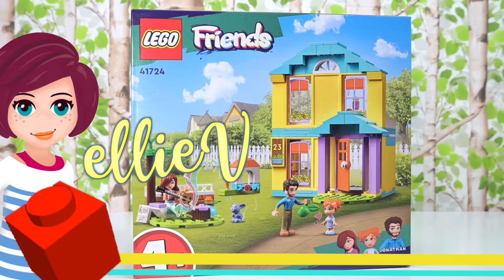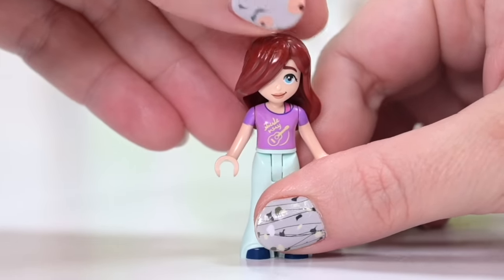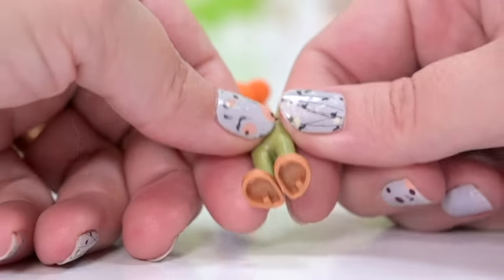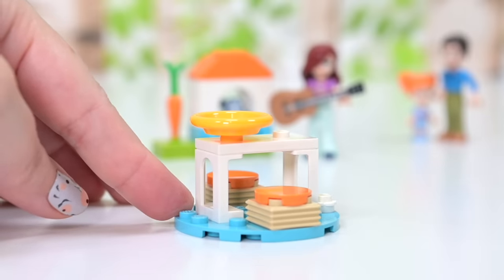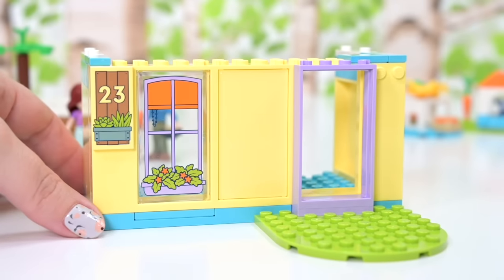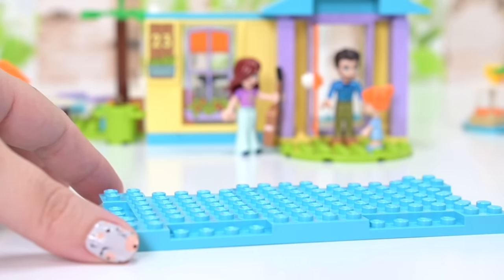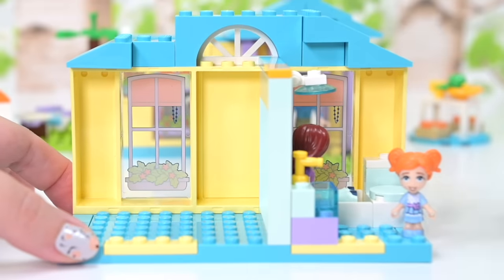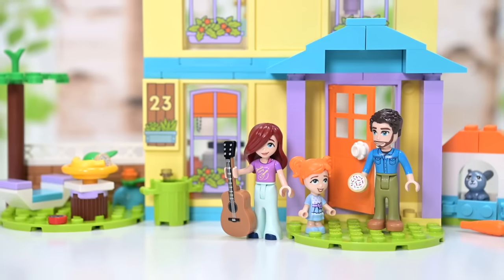Paisley's House, but there are not enough bedrooms. Lego Friends review & build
There's not much here of interest to me as an adult, build-wise, but this set contains exclusive minidolls and it's the only time we've seen Paisley's family yet. So of course I need to have it, and you can bet your sweet bippy that I will be modding it.